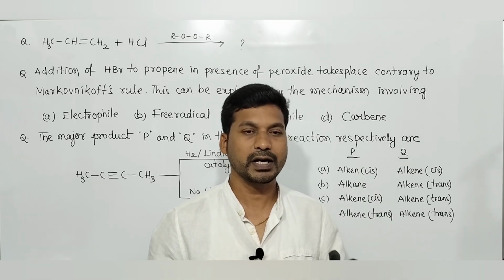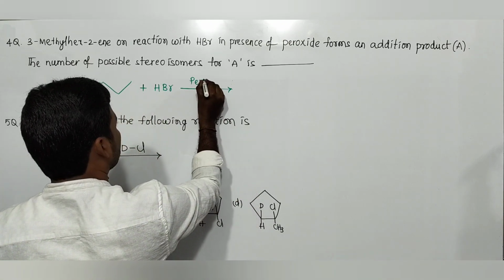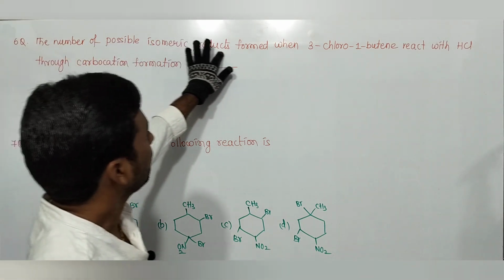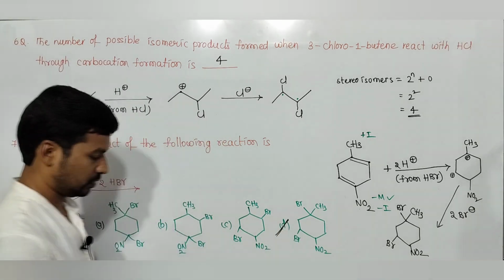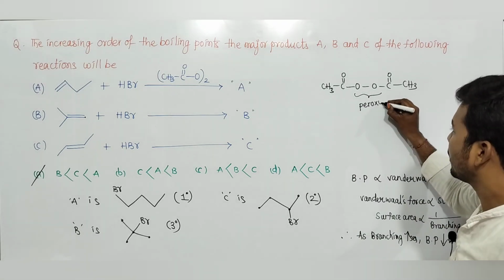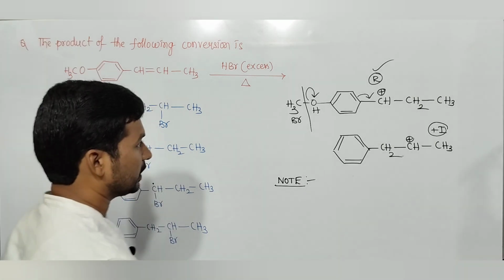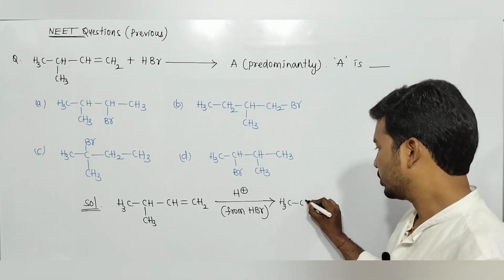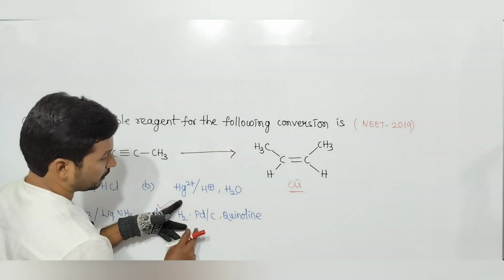Reaction Mechanism(I)-6 | Lecture -52